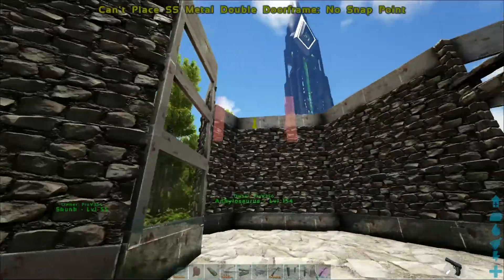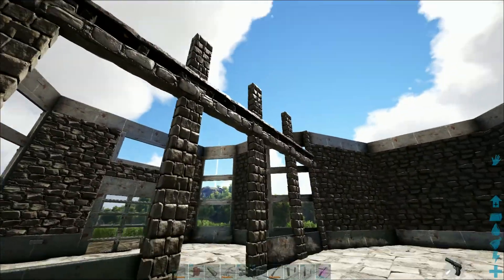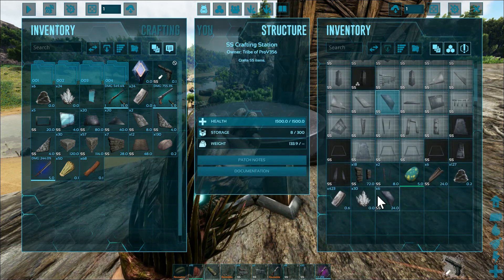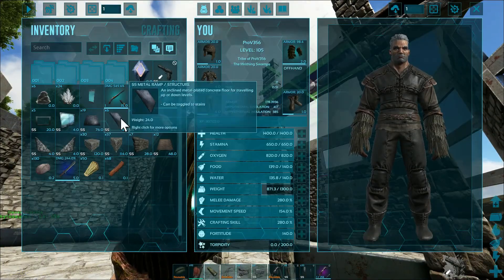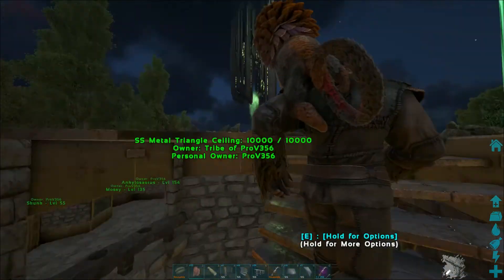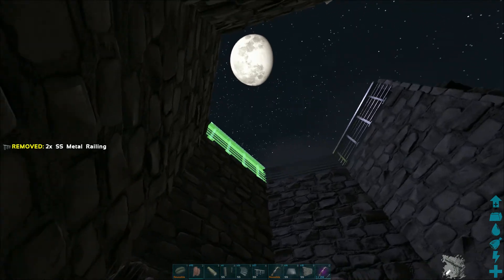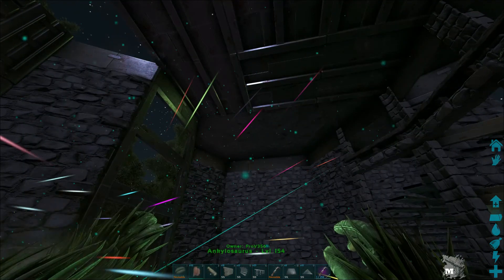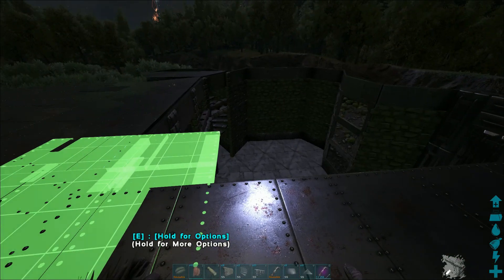Ark Island Episode 17 Part 2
The house continues.